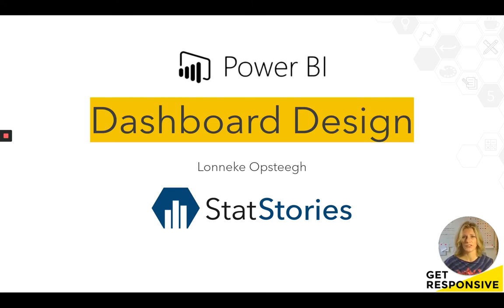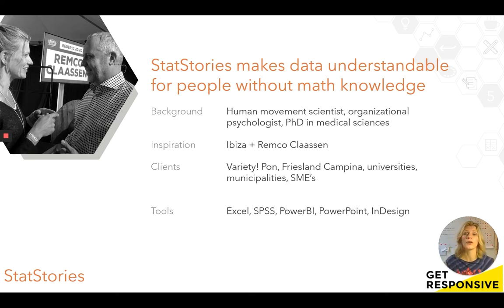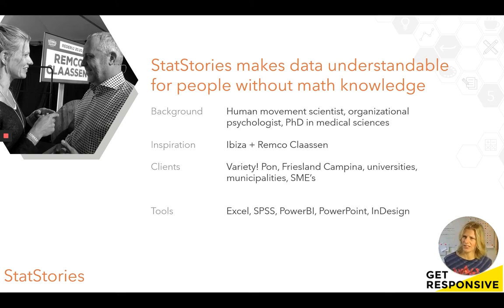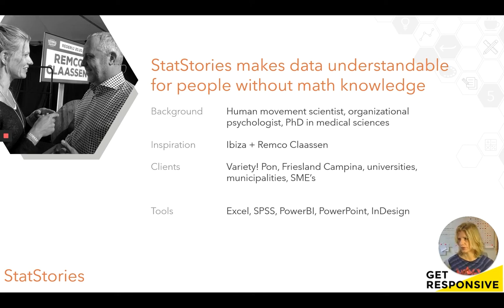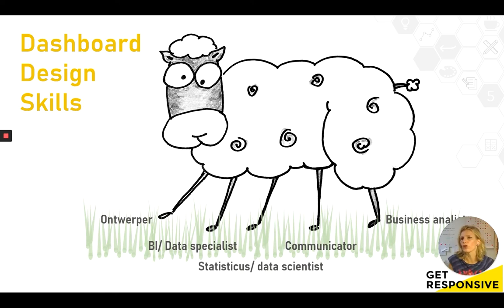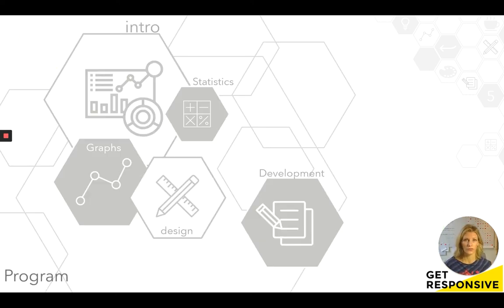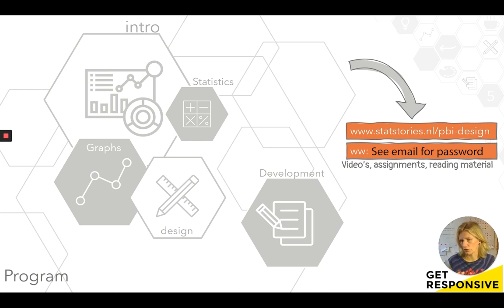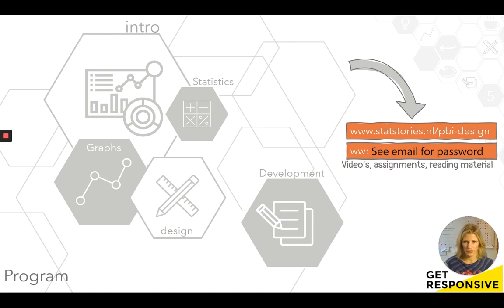Training Power BI Dashboard Design - Introduction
This is the introduction video to the Power BI Dashboard Design Training by Get Responsive in cooperation with Stat Stories.